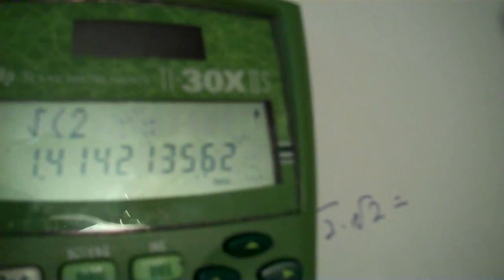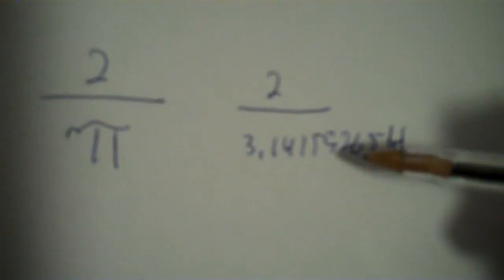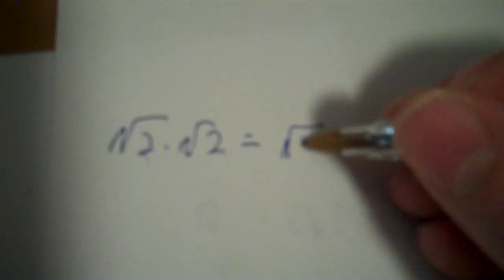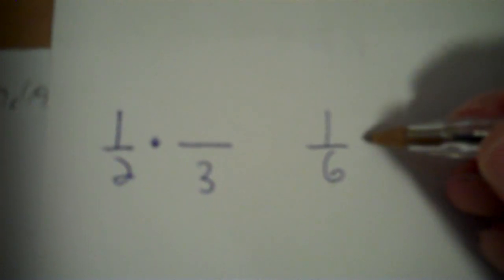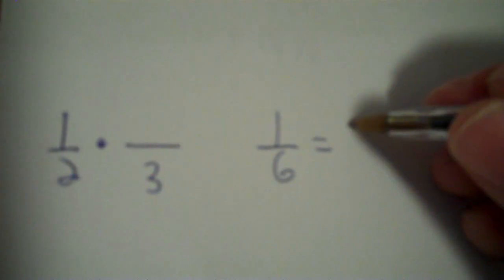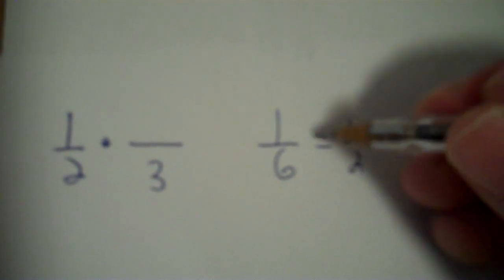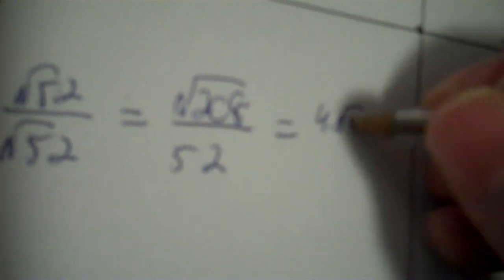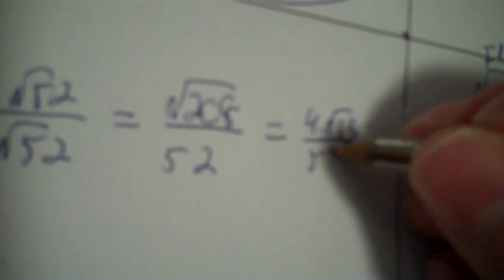2 b rationalizing denominator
2 b rationalizing denominator